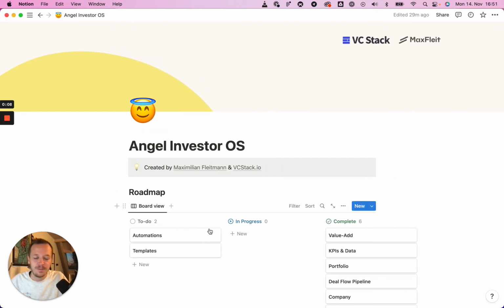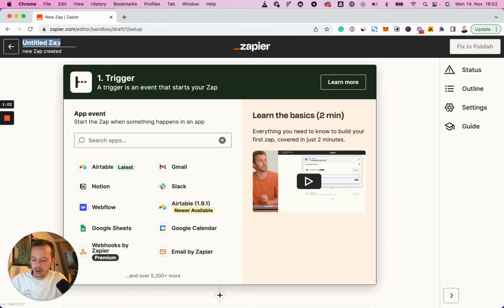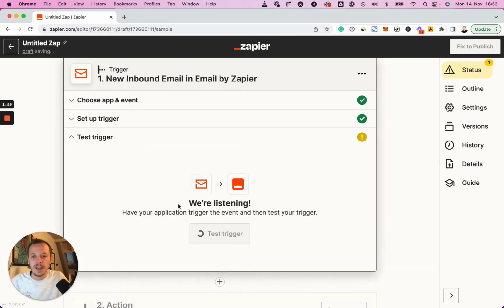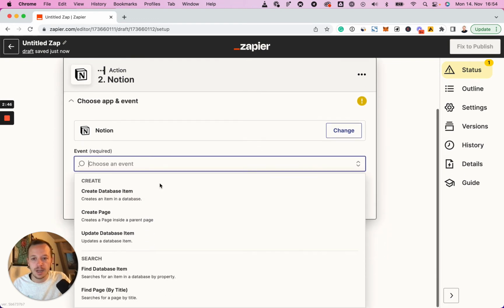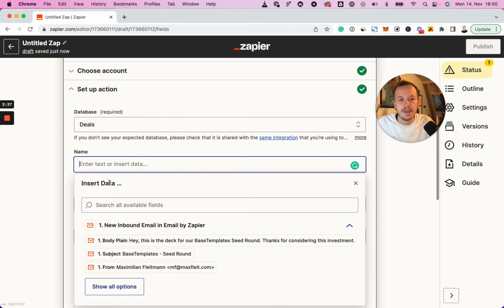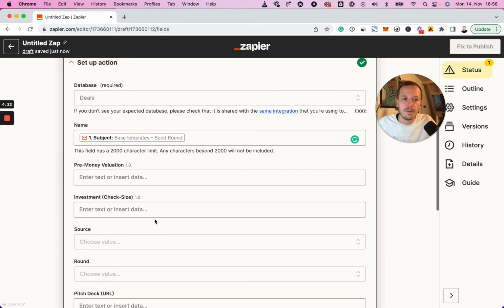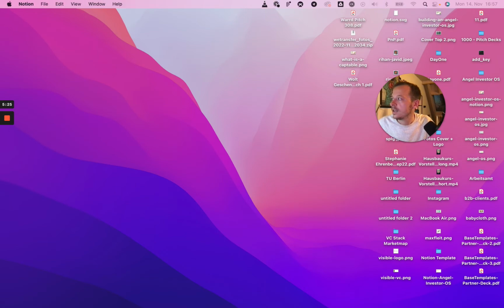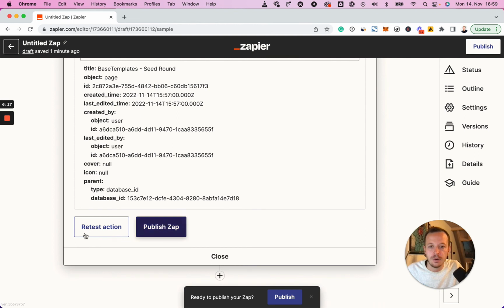Building an Angel Investor OS in Notion | Part 7: Automations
This is the next video of our journey toward building a full operating system for angel investors in Notion.

Part 7: Automations

In this video, I will show you how you can connect your Email with Notion to forward potential deals directly to Notion.

Made by

VCStack.io 👉 The world's largest directory of tools and resources for venture capital and angel investors